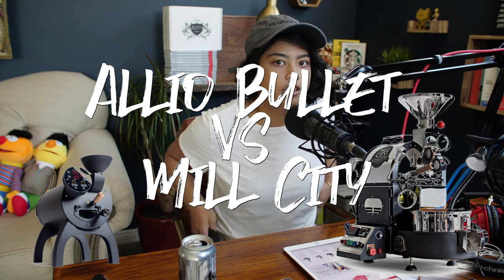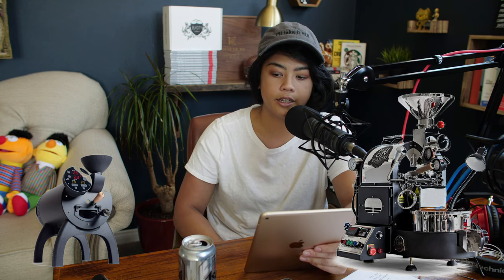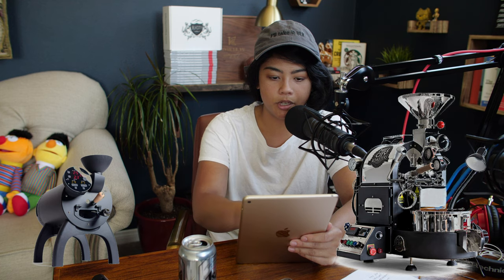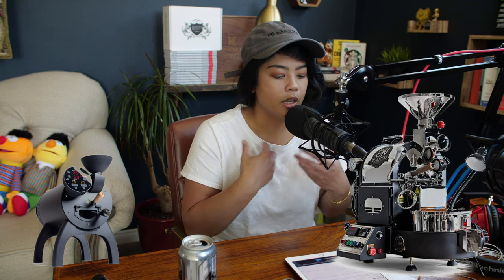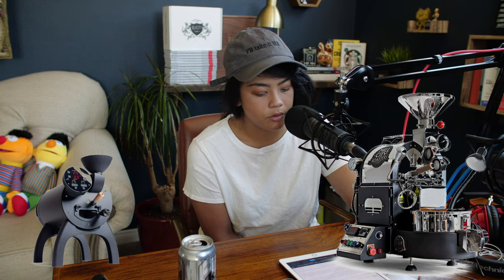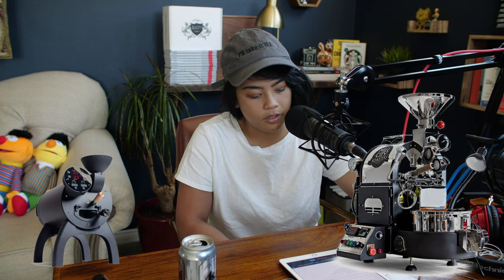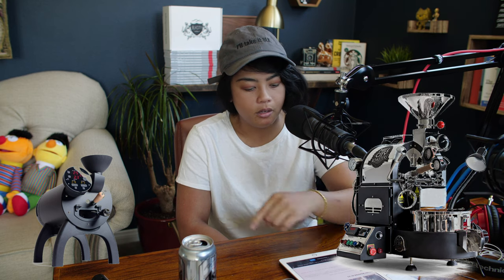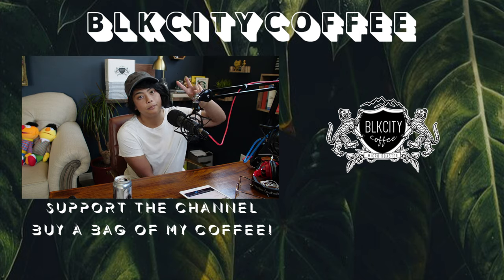Why I didn't choose Allio Bullet over the Mill City Roaster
Thanks for asking about this, here's my thoughts on why I ultimately chose the Mill City Roaster 1kg over the Allio Bullet 1 kg even though it's way more expensive.

*One thing I forgot to mention was the cyclone chaff collector for Mill City Roaster. It sucks all the extra chaff into a bin for easy clean up every single time. I can easily roast 20 times and I still wouldn't have to clean it.

*if you have a setup like me, you can definitely DIY this with vent pipe from Home Depot and thermal foil tape. Only upgraded because in the future it will be closed system when we move. If anything, Just make sure your length of the pipes is all accurate to the Mill City spec sheet.